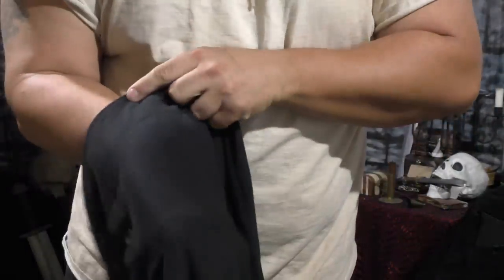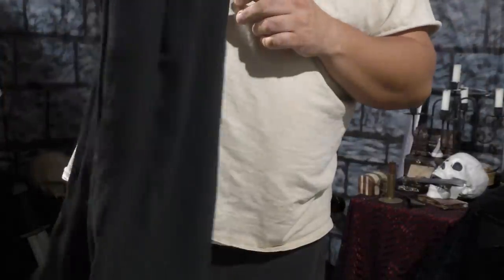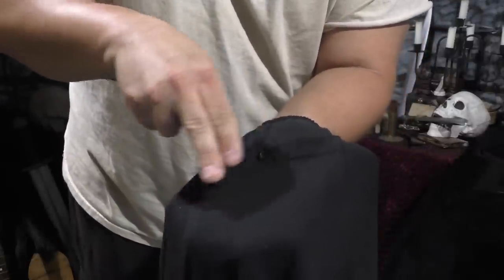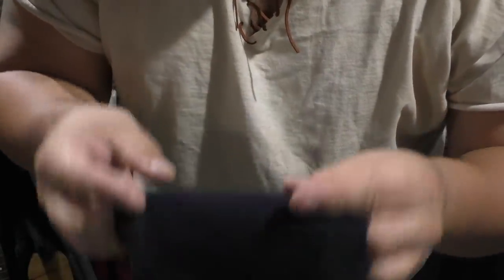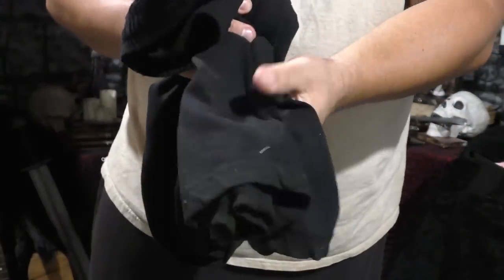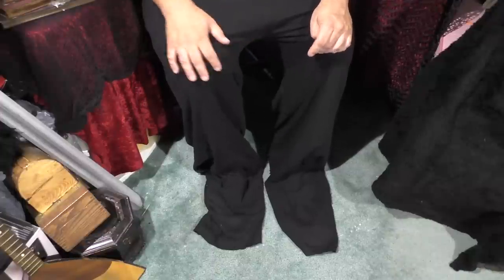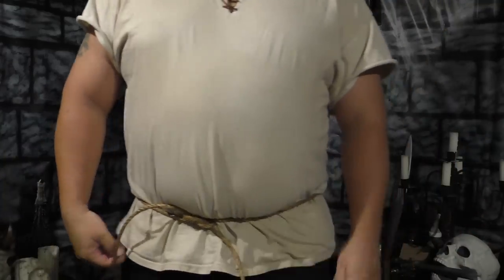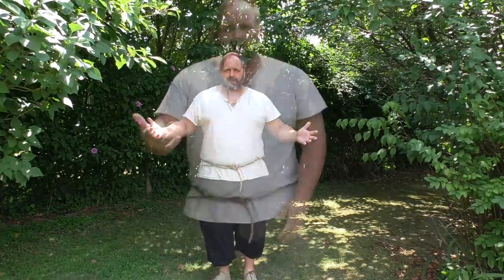How To Make Easy, Cheap Medieval Pants From Pajamas for Larp, Stage or Halloween Costume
If this video helped you, please contribute a one time donation to help me create more great content for you!

In this video, Maxx uses an old stage play trick to turn pajama pants or sweat pants into medieval garb.  It's easy, fast, cheap and you probably have everything you need lying around your house.  Works great for school plays, Larp, Ren Faire, Cosplay, Talk Like A Pirate Day, or Halloween.

If you haven't seen my awesome videos on other cheap and easy larp costume ideas, check out this playlist!

or